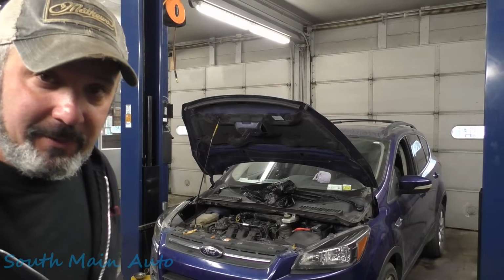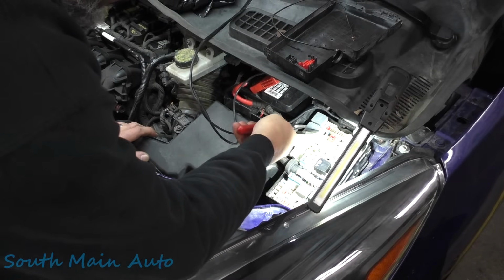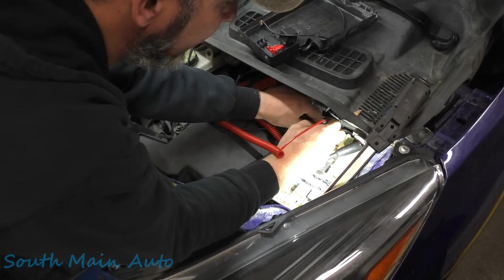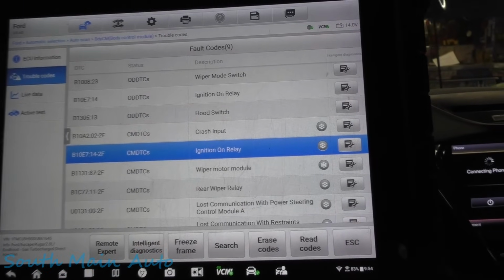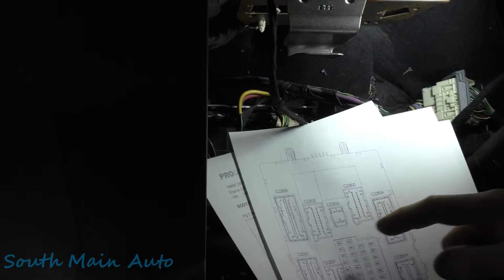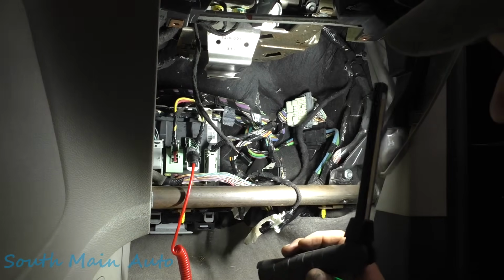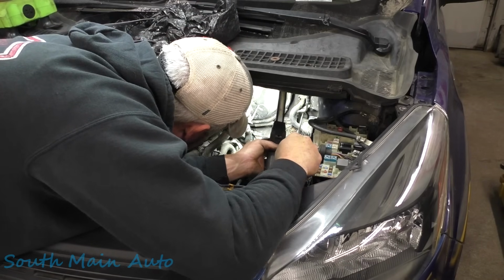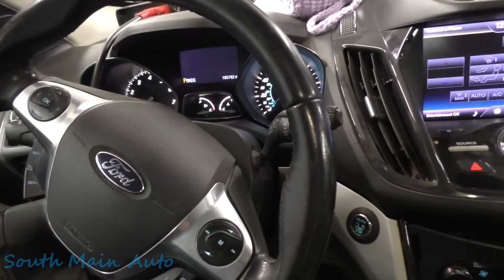Ford Escape: Customer Threw In The Towel - No Start, No Crank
In this video I have a look at a customers 2013 Ford Escape with the big 2.0 that has a customer concern of a no start, no crank. He gave it the old college try but could not come up with the answer. Let's have a look.

The South Main Auto Amazon Store:

Just ship it here:

47 S. Main St